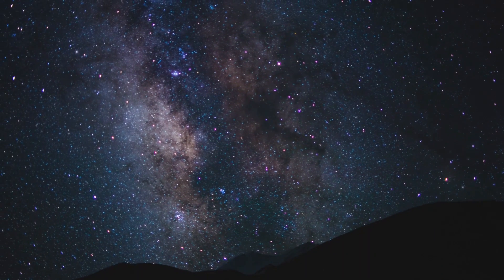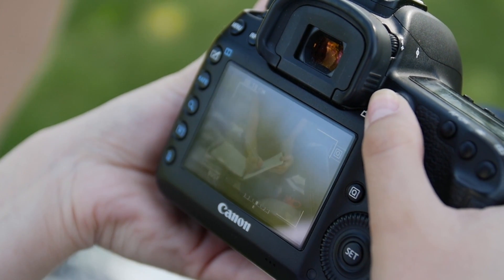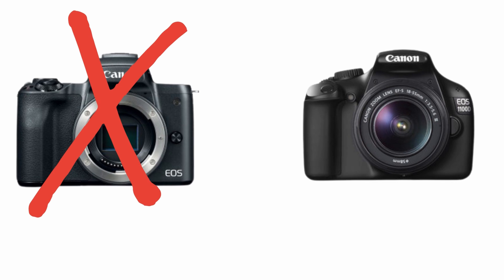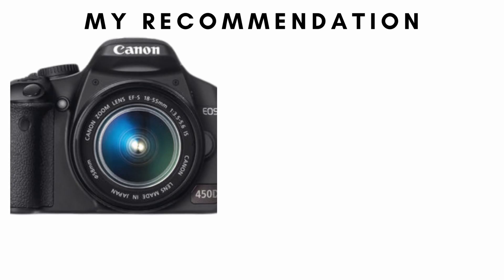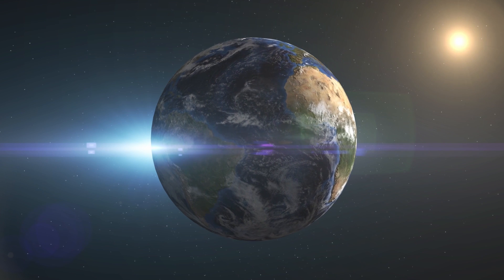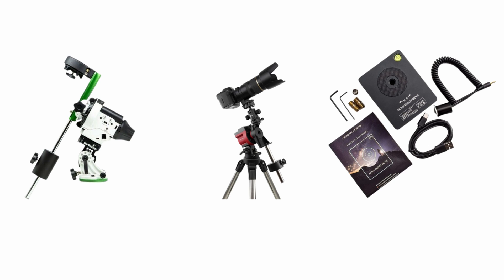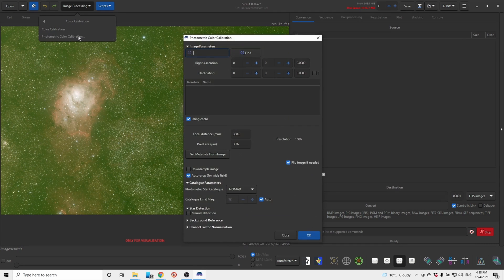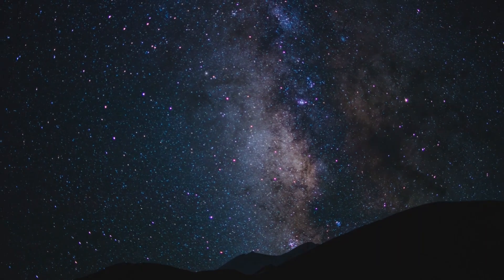Here's A Quick Guide to DSLR Astrophotography (Beginners Tutorial)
Quick Guide here to DSLR Astrophotography for beginners